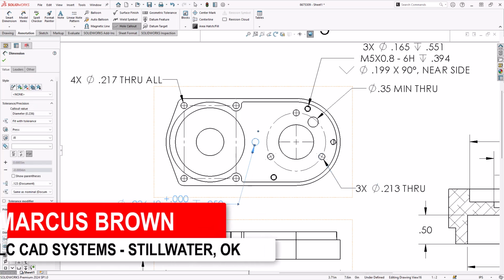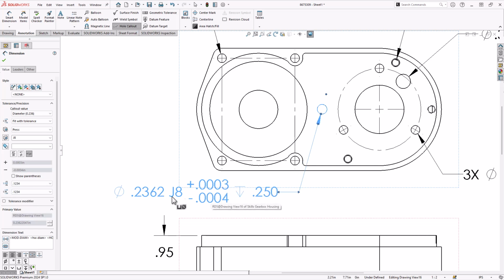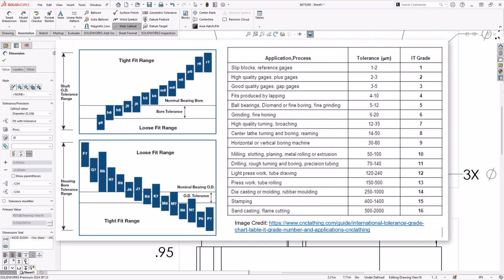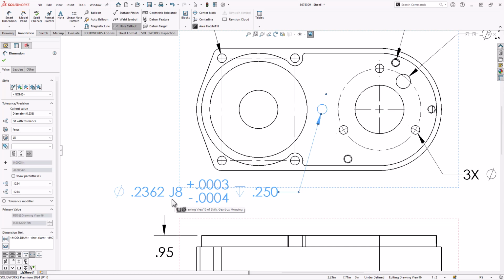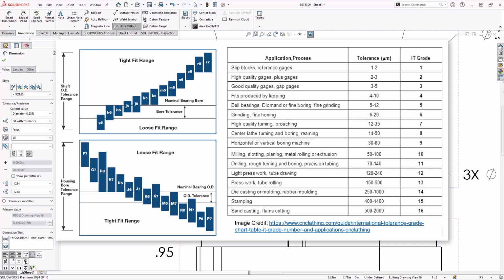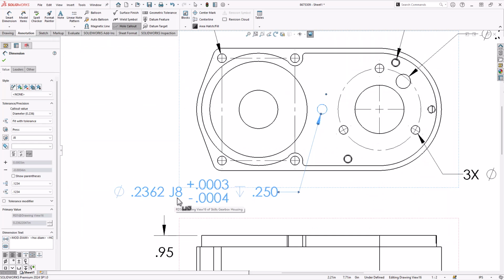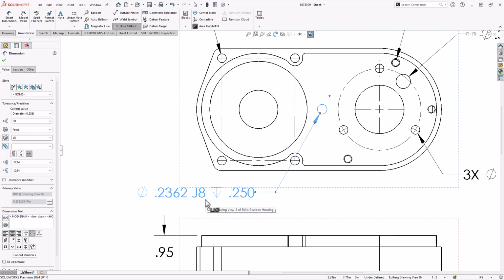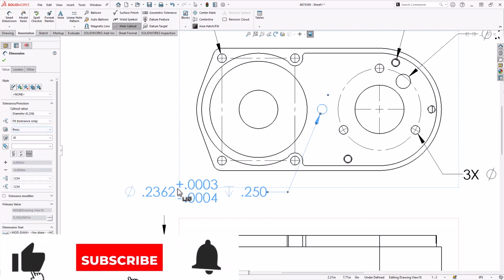Mastering Tolerances in SOLIDWORKS: A Deep Dive into J8 Fit Standards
In this video, we explore the intricacies of creating a reamed dowel pin hole with a J8 fit tolerance. The video covers important aspects such as the significance of fit tolerances, how to determine the degree of interference or clearance, and the importance of understanding tolerance grades for specific manufacturing processes. Clear guidelines are provided to help ensure consistent and accurate results, emphasizing the need for proper training and communication in the shop to avoid confusion and errors.

00:00 Introduction to the Dowel Pin Hole
00:38 Understanding Fit Tolerances
01:23 Fit Standards and Their Applications
02:28 International Tolerance Grades
03:21 Practical Considerations for Fit Tolerances
03:41 Communicating Tolerances in the Shop
04:07 Training and Implementation
04:24 Using SolidWorks for Tolerance Evaluation